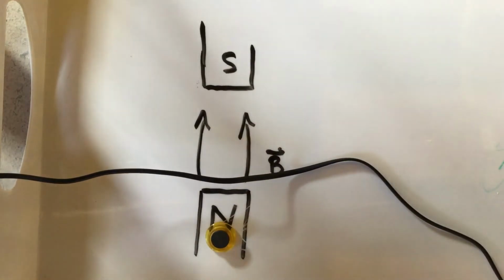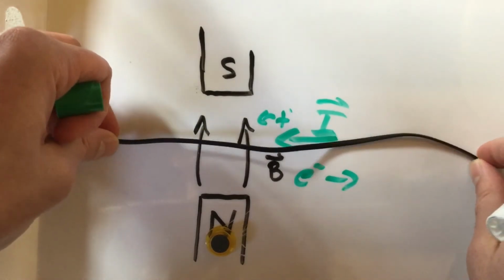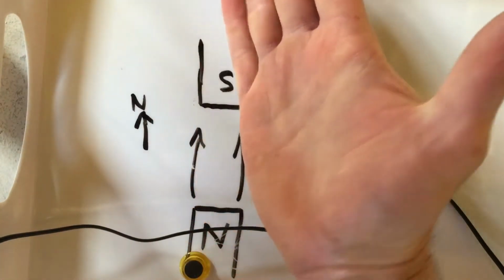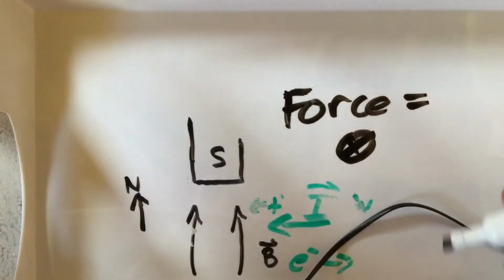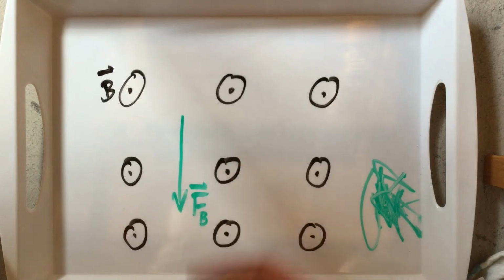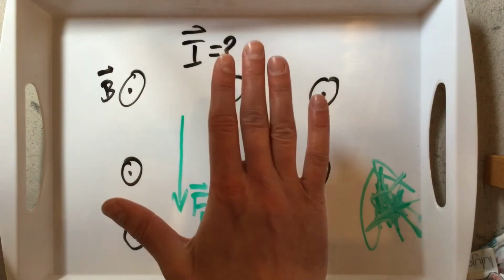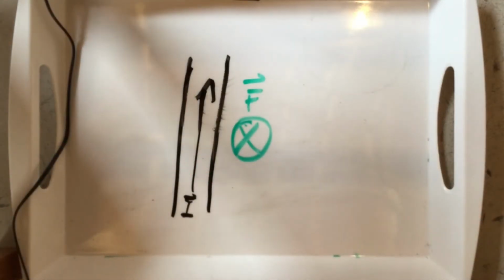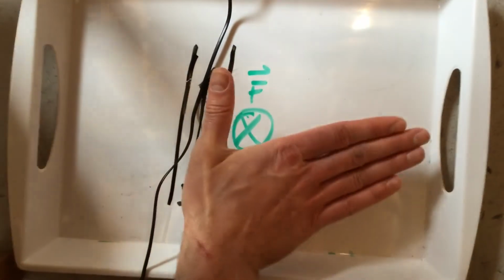Right Hand Rules Examples